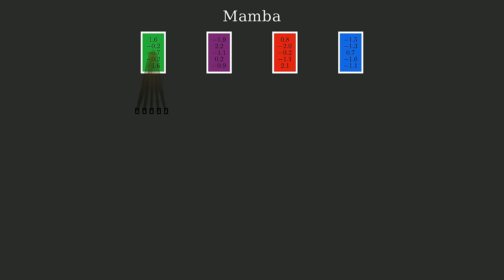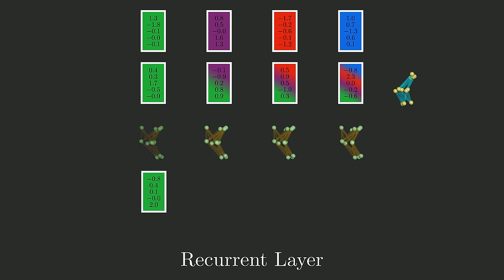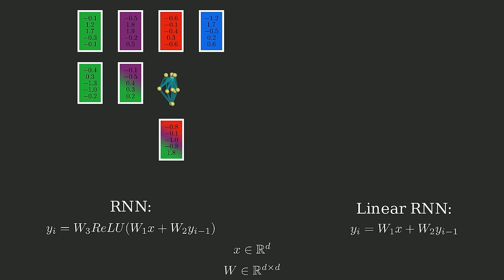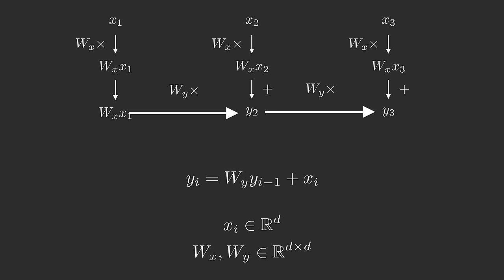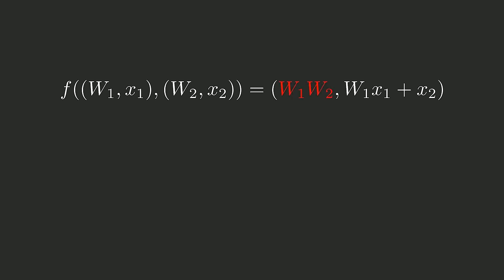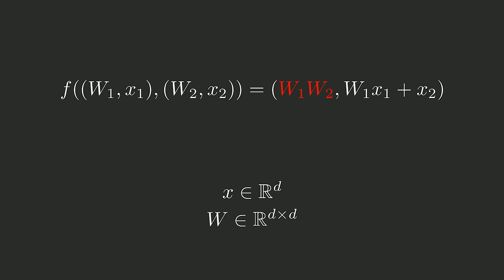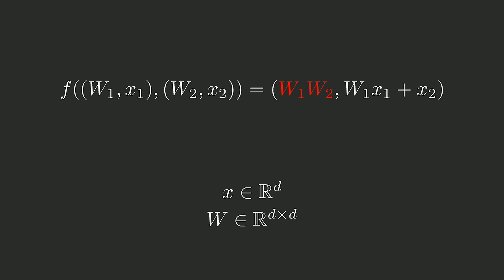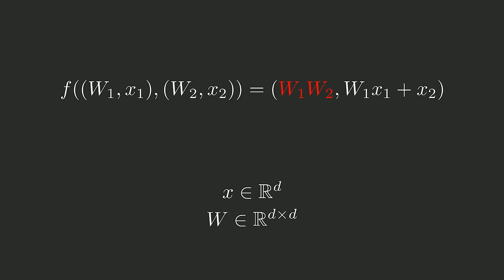MAMBA from Scratch: Neural Nets Better and Faster than Transformers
Mamba is a new neural network architecture that came out this year, and it performs better than transformers at language modelling! This is probably the most exciting development in AI since 2017. In this video I explain how to derive Mamba from the perspective of linear RNNs. And don't worry, there's no state space model theory needed!

00:00 Intro
01:33 Recurrent Neural Networks
05:24 Linear Recurrent Neural Networks
06:57 Parallelizing Linear RNNs
15:33 Vanishing and Exploding Gradients
19:08 Stable initialization
21:53 State Space Models
24:33 Mamba
25:26 The High Performance Memory Trick
27:35 The Mamba Drama